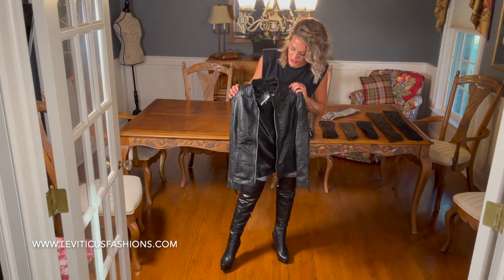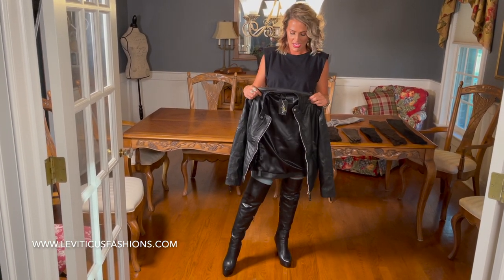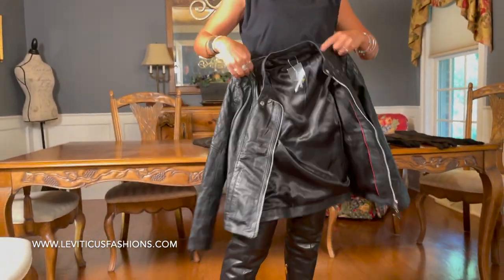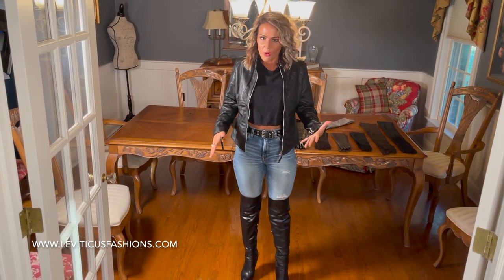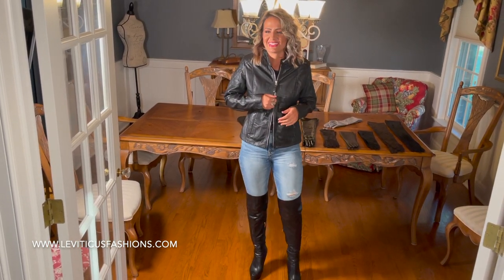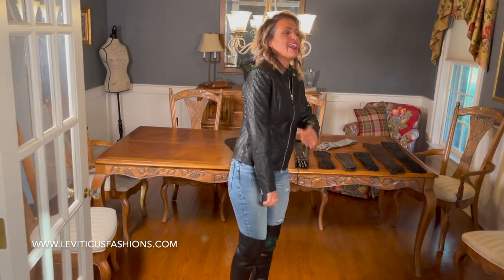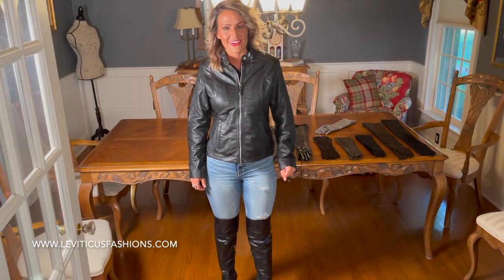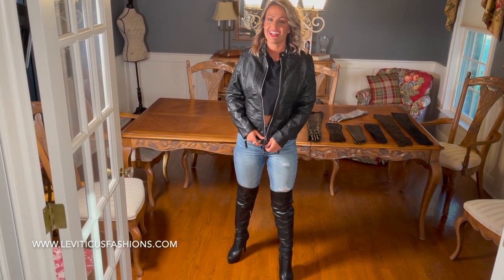FASHION MODEL STYLIST EMILY WEARS LEATHER JACKET INTRO OVER THE KNEE THIGH BOOTS LIGHT WASH JEANS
Long story made short.  We got send some leather goods by a manufacturer.  This leather Moto jacket fit Emily really well, so she paired it with our Leviticus Fashions Black Leather 2.0 Over The Knee Platform Boots.  And here is the video!  Enjoy and God Bless :)

To support The Justice Project and the fight against human trafficking go